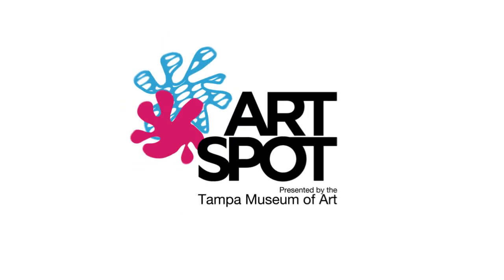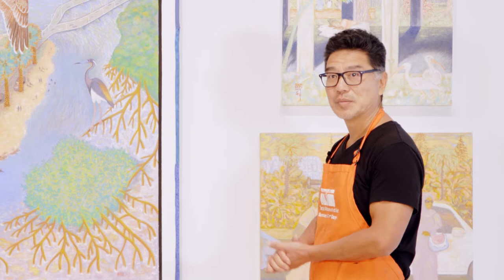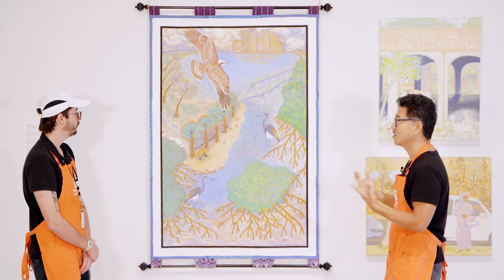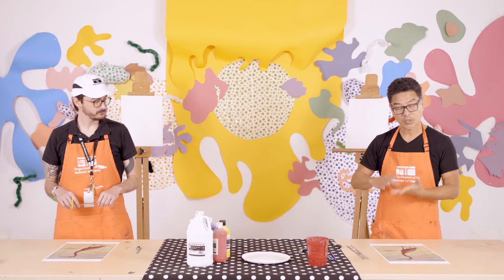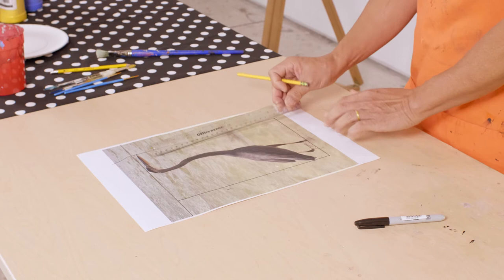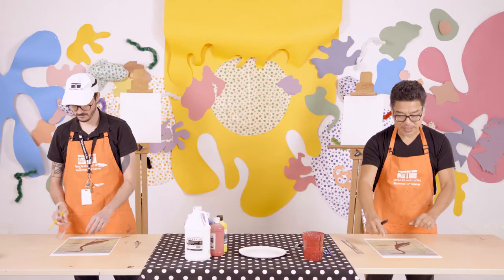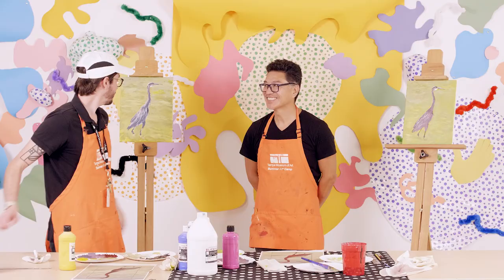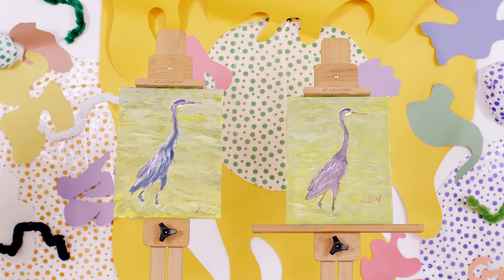Art Spot Online Episode 21: Skyway 20/21 Artist Samson Huang & How to Draw from a Photograph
Today we're looking at the painting "Tribute to Tampa Bay" By Samson Huang in the Skyway 20/21 Exhibition at the Tampa Museum of Art. In this special episode, Sam shares his techniques for painting a great blue heron from a photograph he took!

Art Spot Online is the Tampa Museum of Art's artmaking activity series for children and families. Plan your visit to the Tampa Museum of Art: TampaMuseum.org/Visit